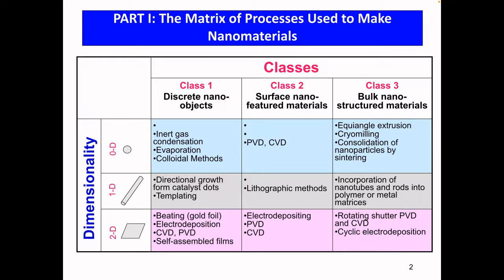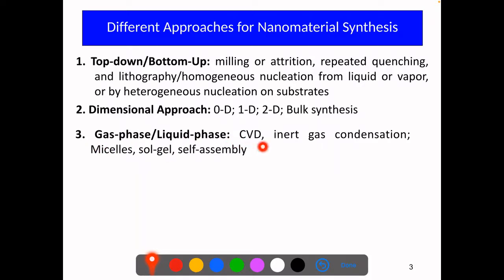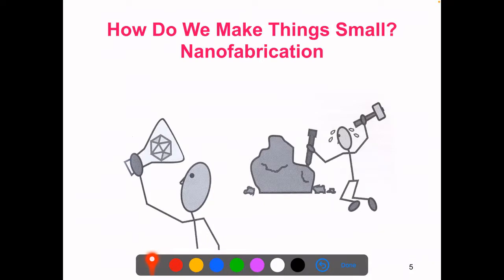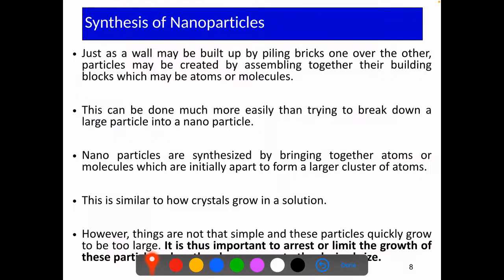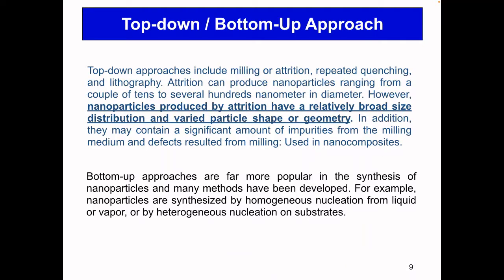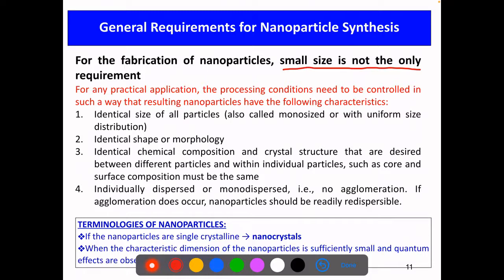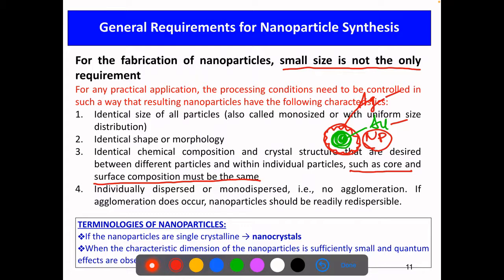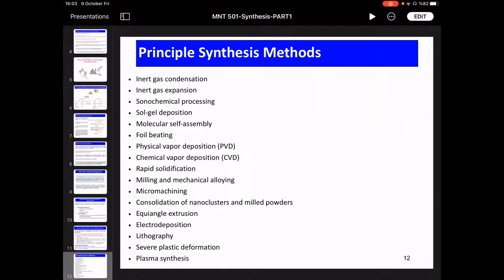MNT501 Week 1 Bottom Up Approach Part 1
Nanomaterial Synthesis Methods: Bottom-up Part 1
METU Ankara TURKEY
Micro and Nanotechnology